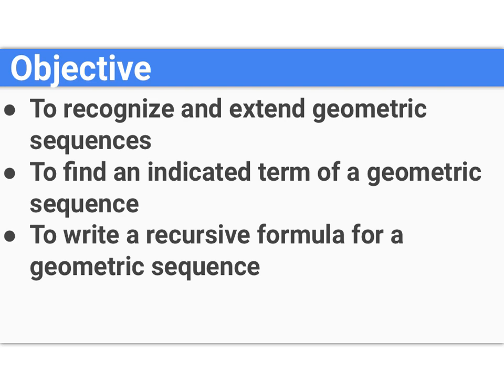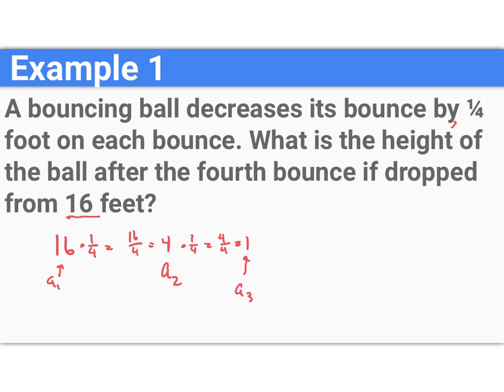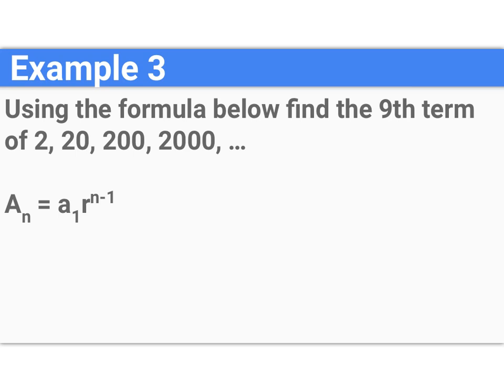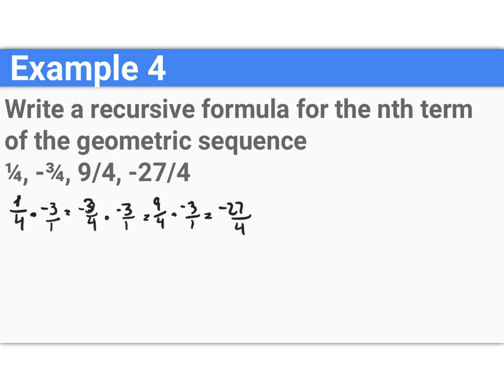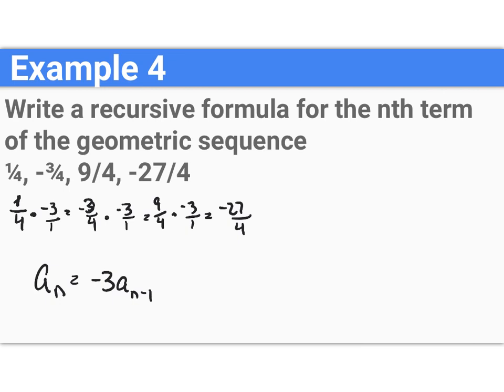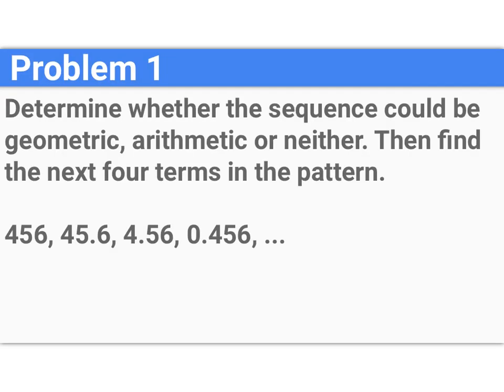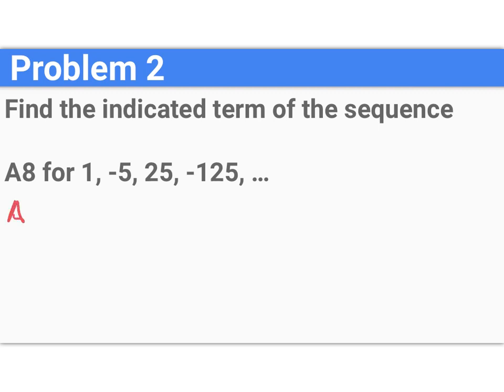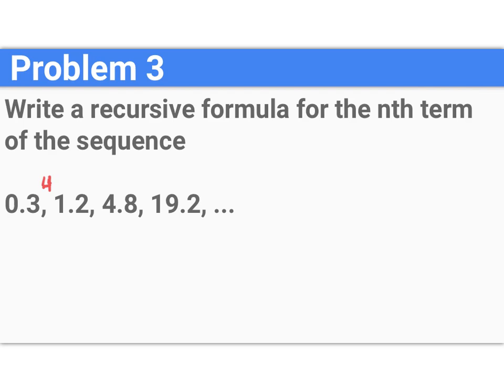Lesson 2077-Geometric Sequences